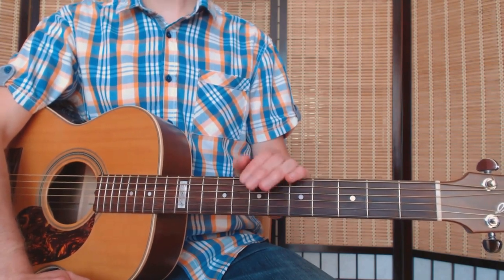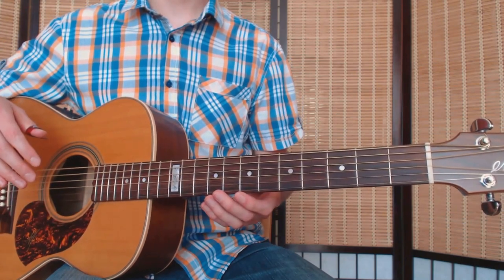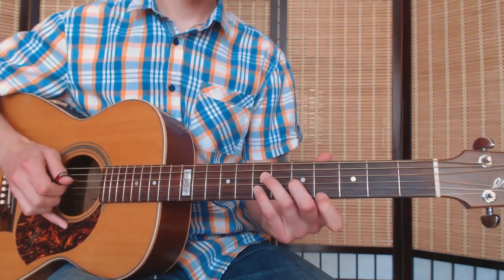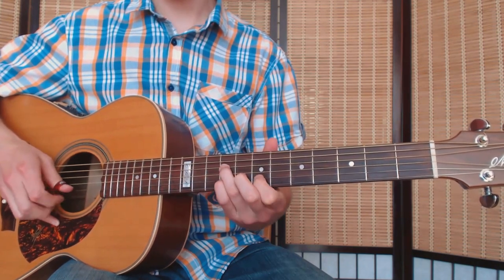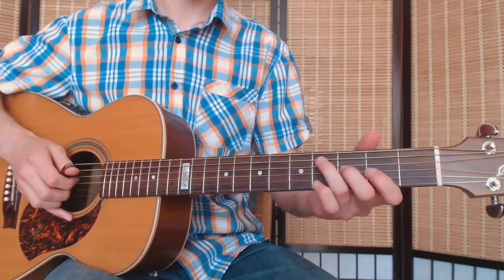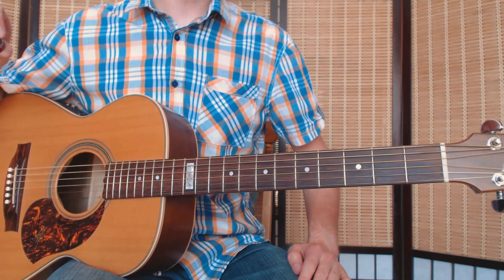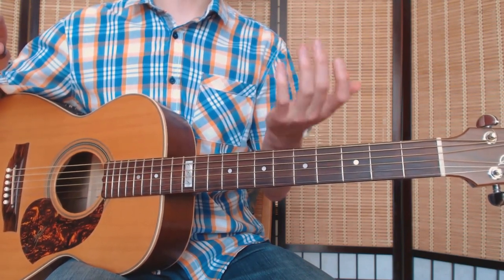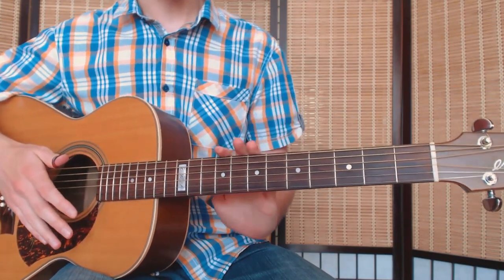The Bug (Tommy Emmanuel) - fingerstyle lesson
If you need help with this song or with fingerstyle in general check my offer of skype lessons.